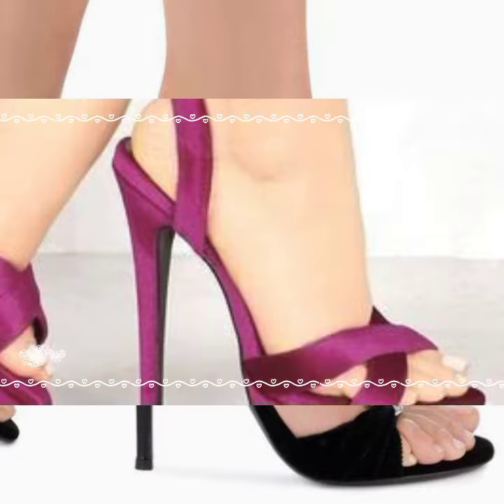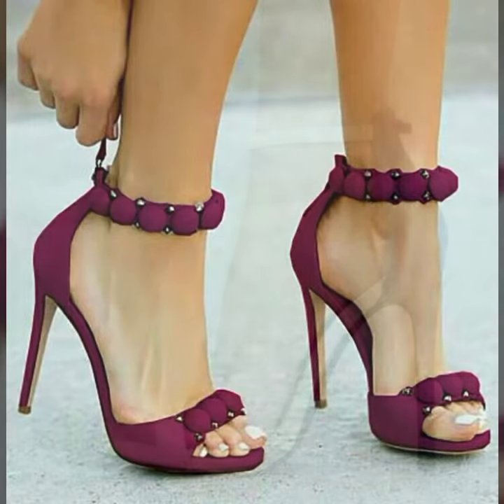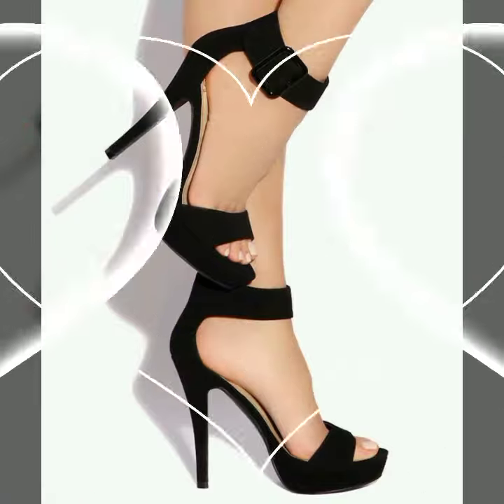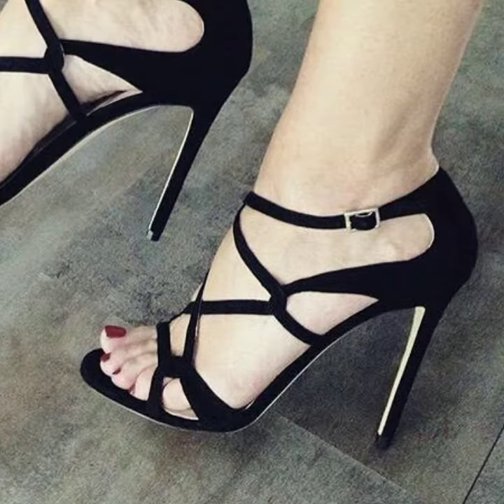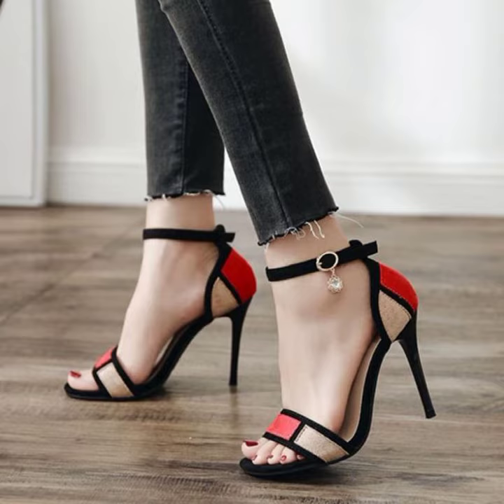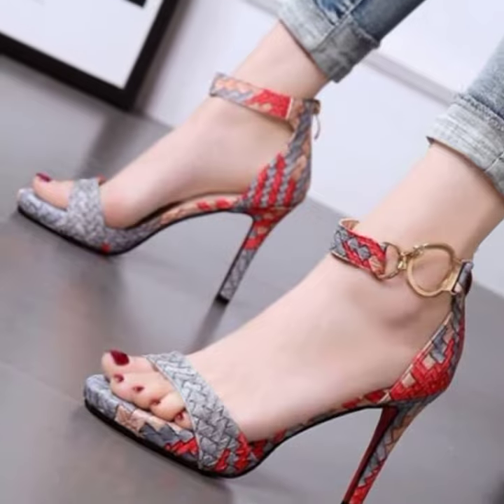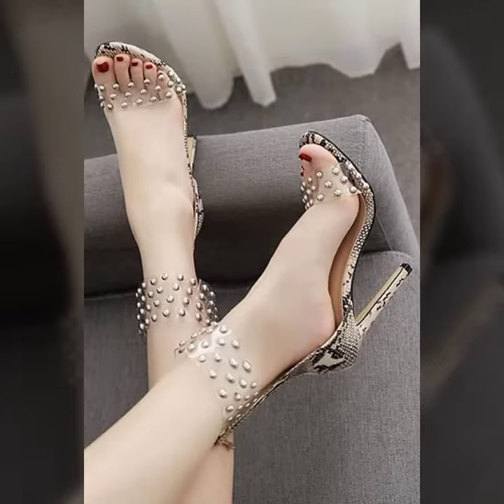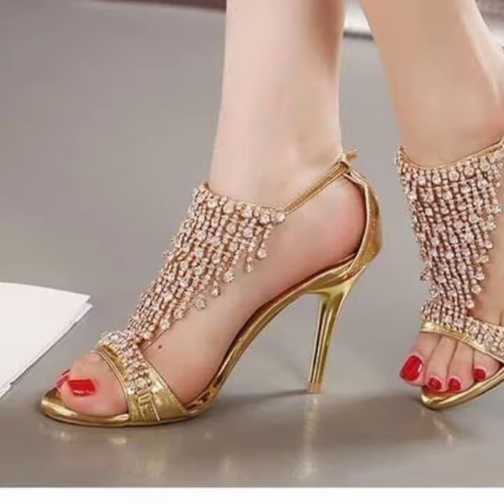Super Duper Eye-catching footwear collection open toe high heel sandals 2023